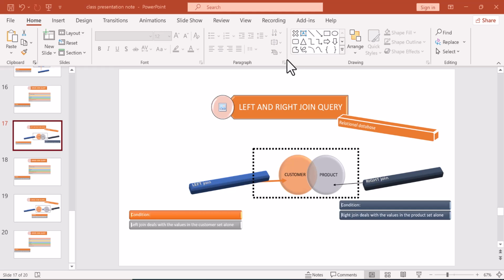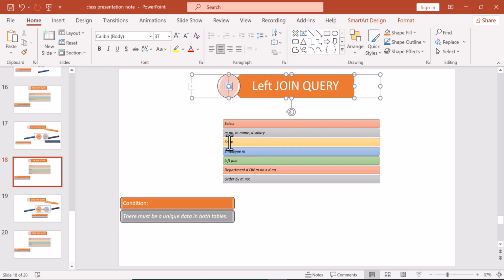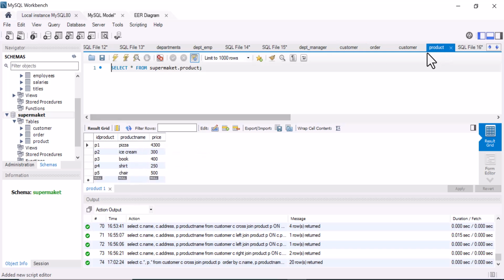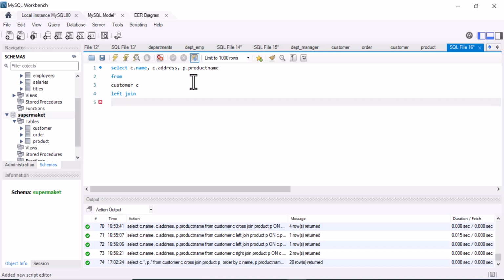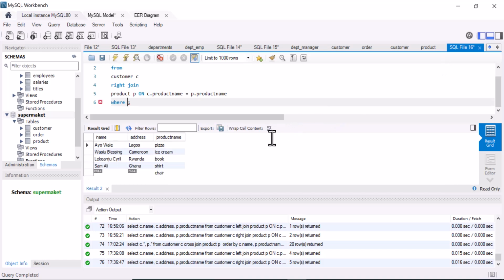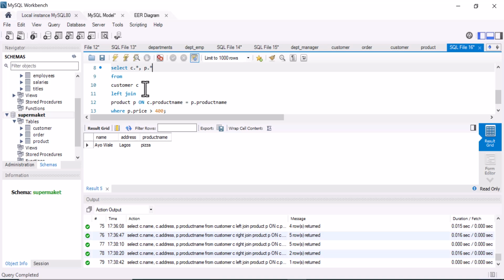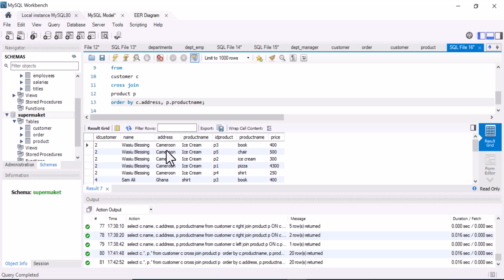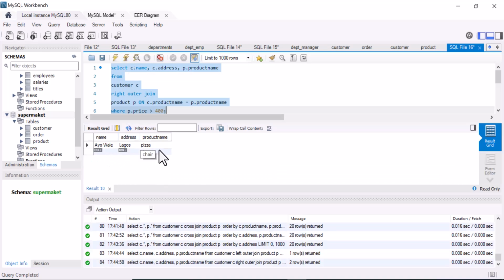LEFT, Right, and Cross Join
LEFT, Right, and Cross Join, left outer join, right outer join, cartesian product, aggregation, where, having, data analysis, MySQL, SQL, database management, relational databases.